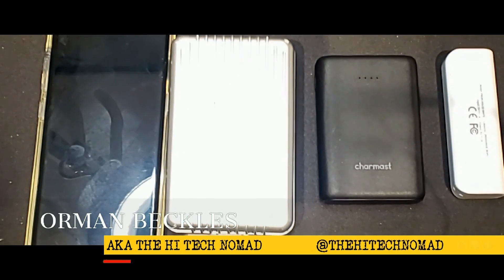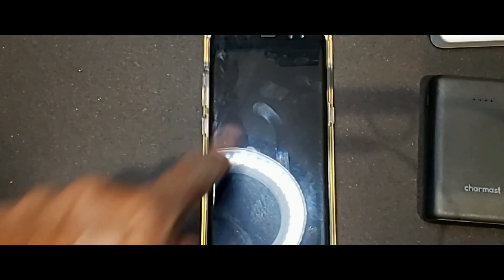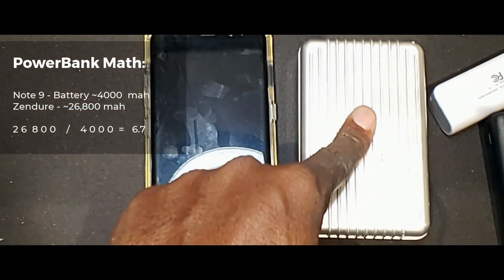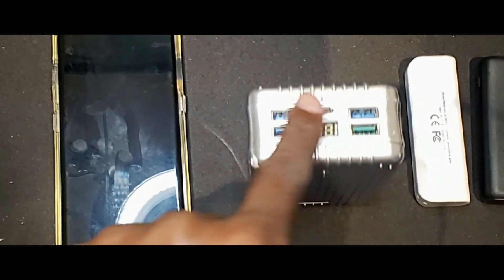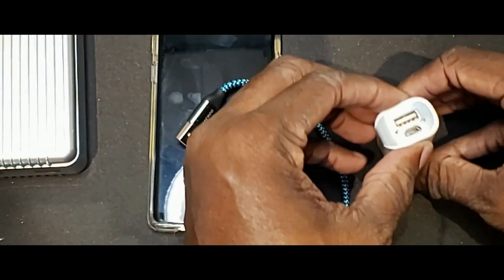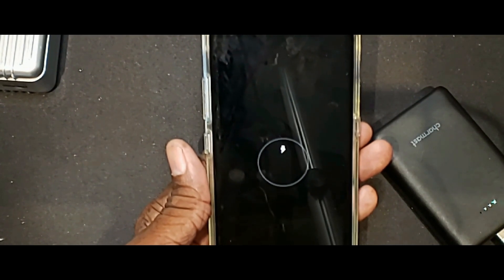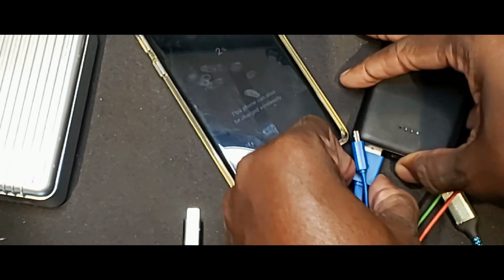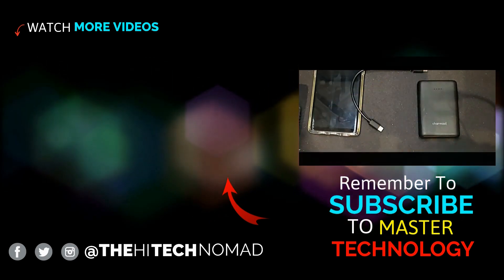CHARMAST POWER BANK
We will look at the Charmast power bank and others to help keep you going during the day!

Charmast Power Bank 10,400mah ($29.00)

Zendure 26,800 mah ($77.00 Special Price!)

Hey Nomads, want more of The Hi Tech Nomad?

Send packages, Fanmail(lol):
Asgard Technology, Inc
1 Beacon Street, 15th Floor